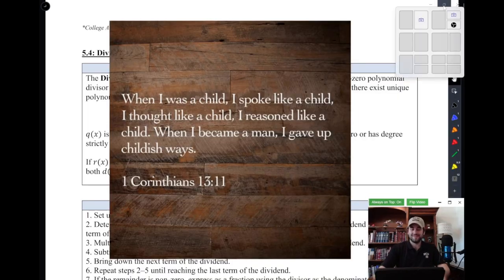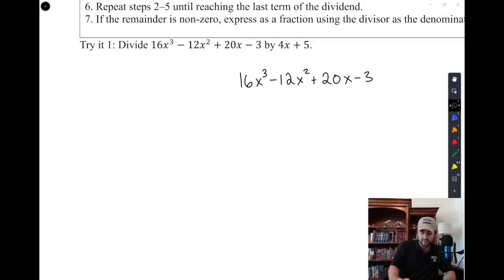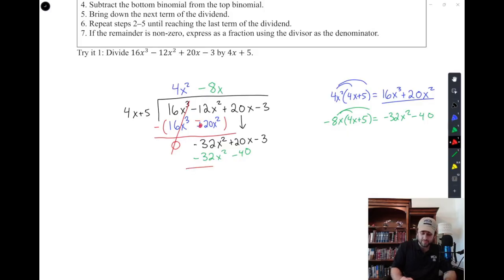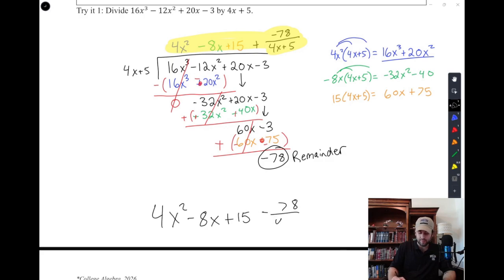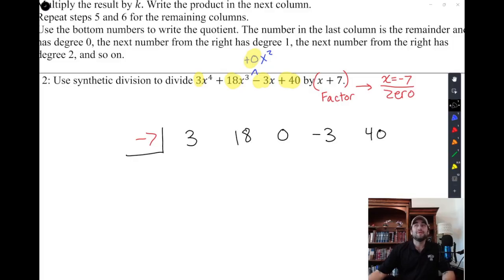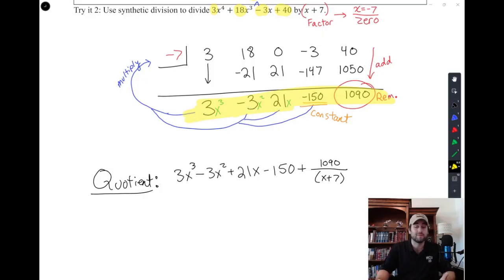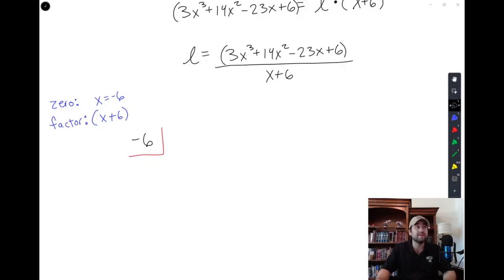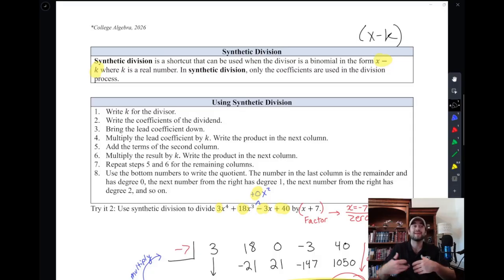College Algebra - Section 5.4 - Dividing Polynomials